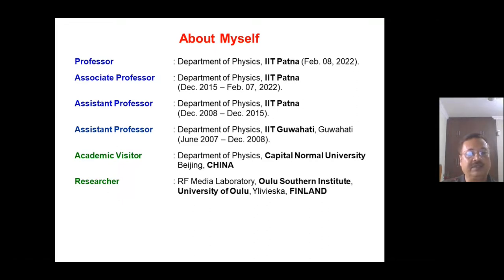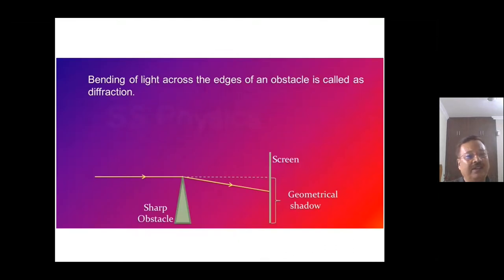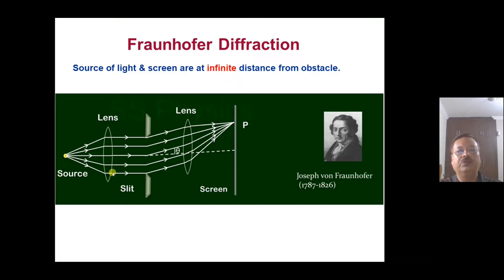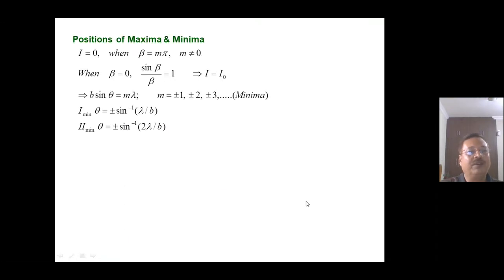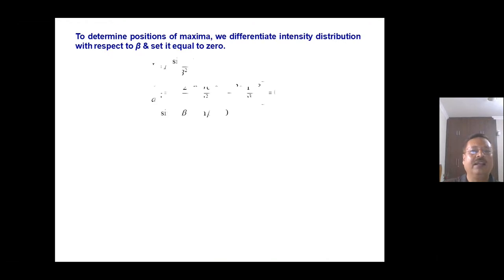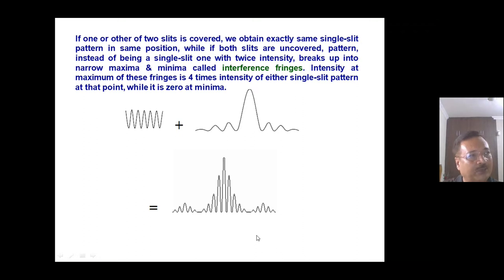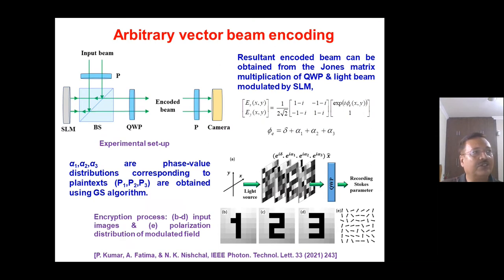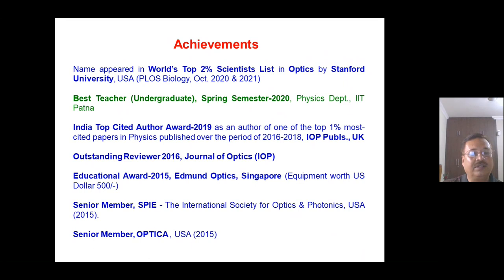UG Physics Teaching Naveen Nishchal 09 07 2022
The video talks about diffraction of light.